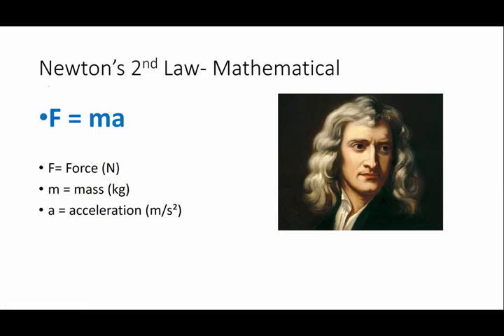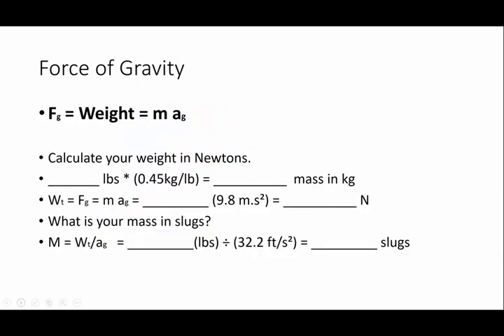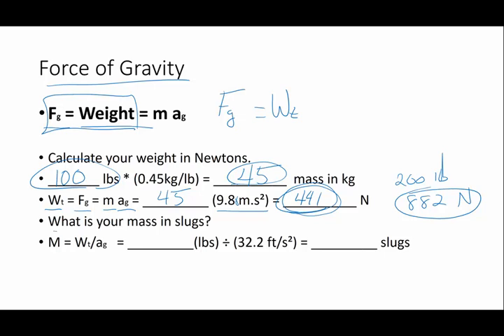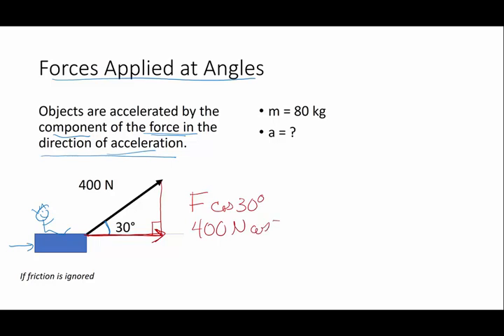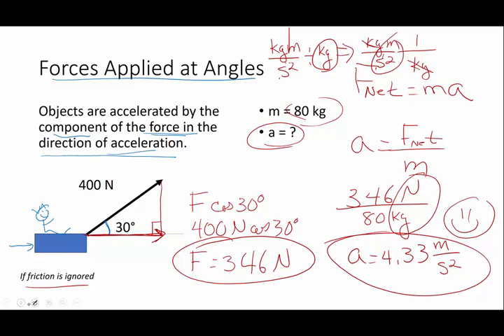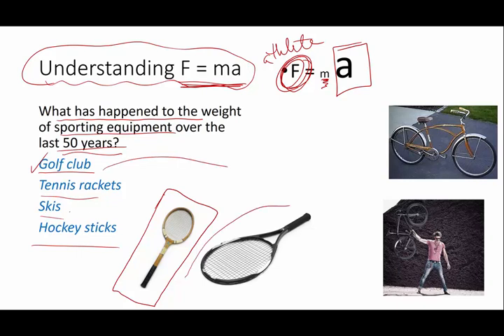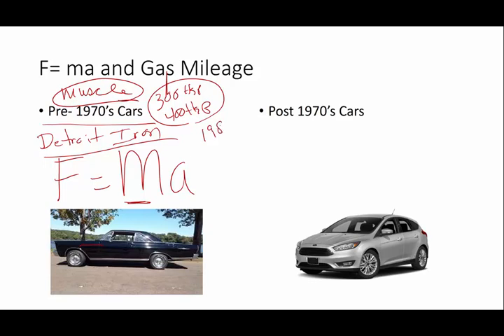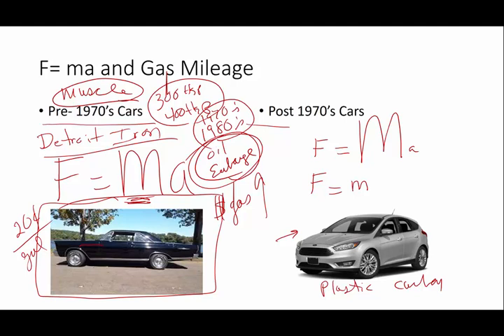PP4 6 F=ma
F=ma is the equation that goes with Newton's second law of motion.